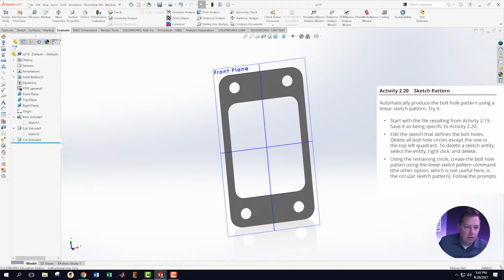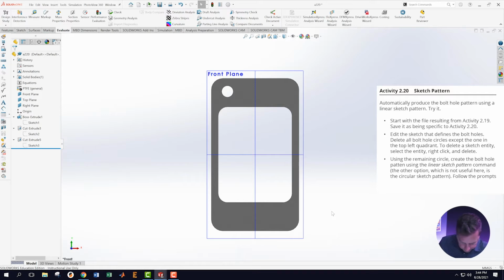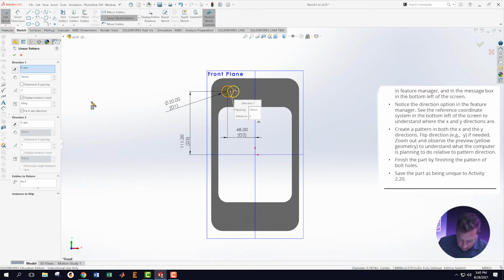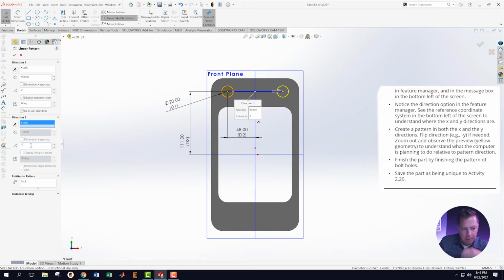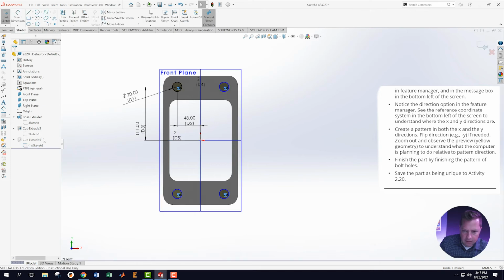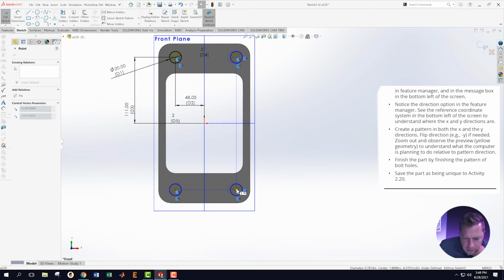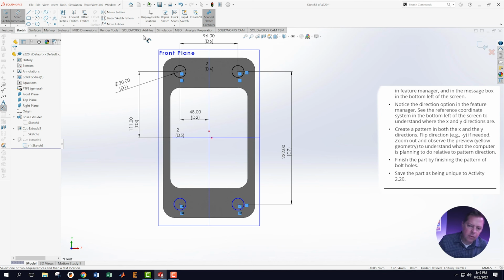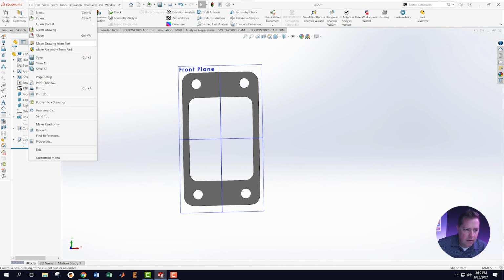Activity 2.20: Sketch Pattern. Getting Started with CAD (SolidWorks)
In the CAD system, automatically produce the bolt hole pattern using a linear sketch pattern. Try it.

• Start with the file resulting from Activity 2.19. Save it as being specific to Activity 2.20.

• Edit the sketch that defines the bolt holes. Delete all bolt hole circles except the one in the top left quadrant. To delete a sketch entity, select the entity, right click, and delete.

• Using the remaining circle, create the bolt hole pattern using the linear sketch pattern command (the other option, which is not useful here, is the circular sketch pattern). Follow the prompts in feature manager, and in the message box in the bottom left of the screen.

• Notice the direction option in the feature manager. See the reference coordinate system in the bottom left of the screen to understand where the x and y directions are.

• Create a pattern in both the x and the y directions. Flip direction (e.g., -y) if needed. Zoom out and observe the preview (yellow geometry) to understand what the computer is planning to do relative to pattern direction.

• Finish the part by finishing the pattern of bolt holes.

• Save the part as being unique to Activity 2.20.